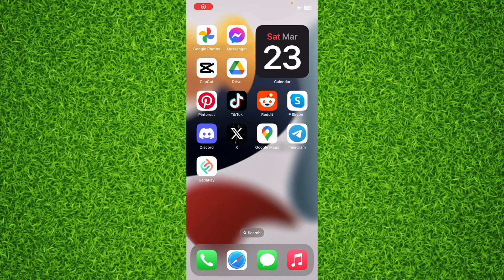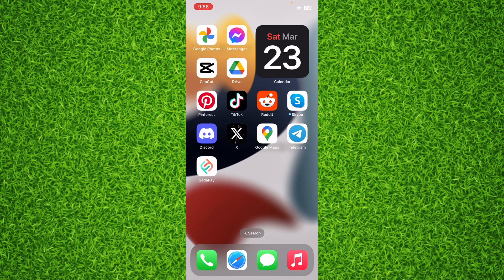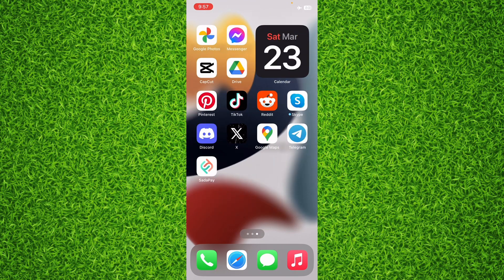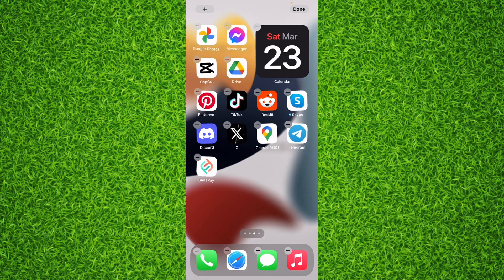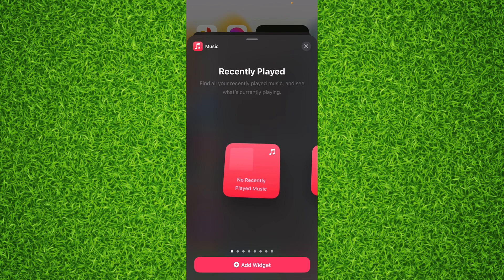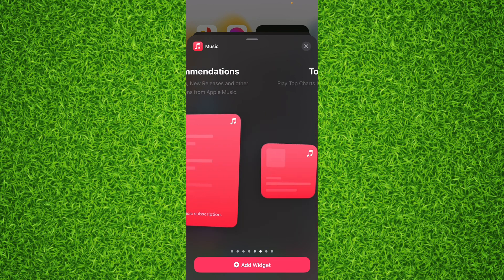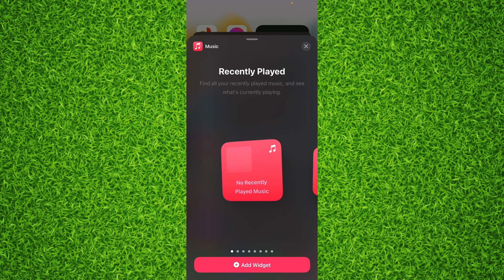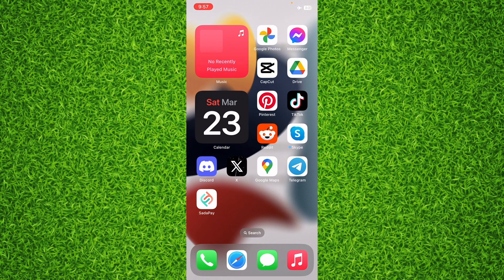How to Add Music Widget to Homescreen in Iphone [Any ios version]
In this video I will show you How to Add Music Widget to Homescreen in Iphone.